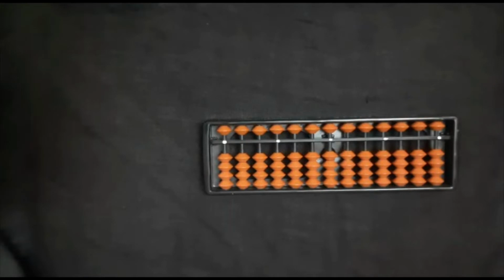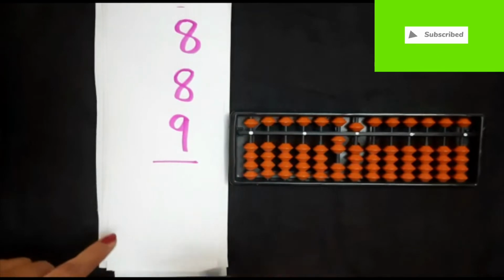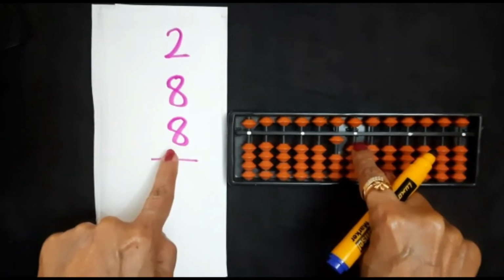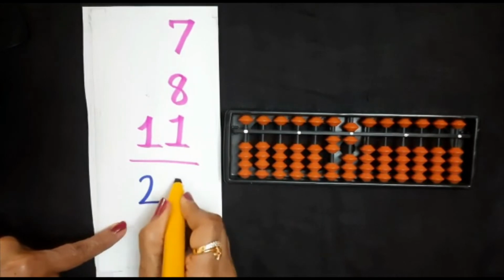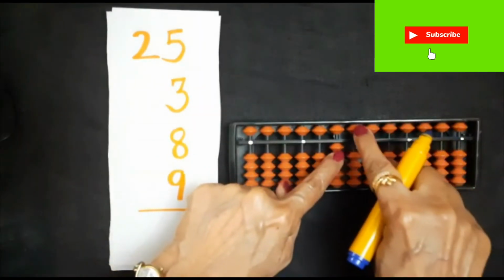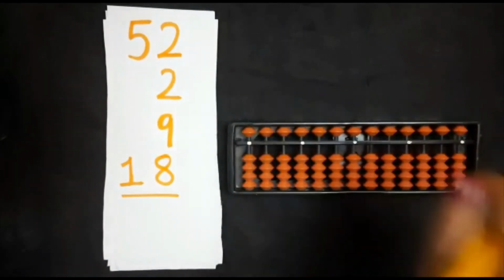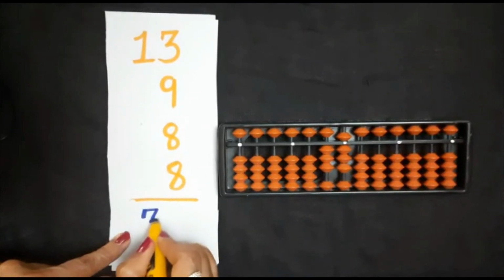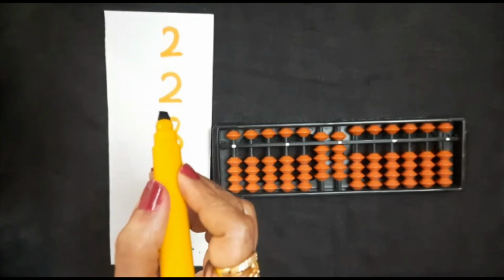Abacus For Begginers/Learn Abacus From The Beggining/Abacus Tutorial/Learn Abacus In English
OM Academy
No Royalty No Franchise
Other Courses provided by me
* Brain Devlopment Exercise
* Handwriting Improvement
* Calligraphy Writing
* Unique Multiplication Technique
* Rubik's cube
* Sudoku